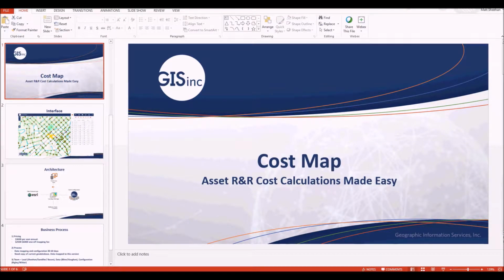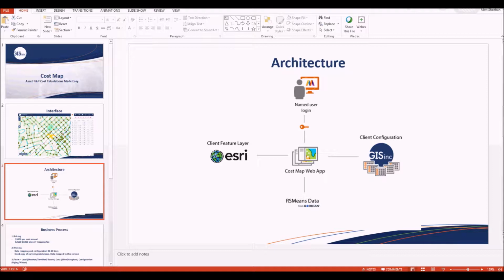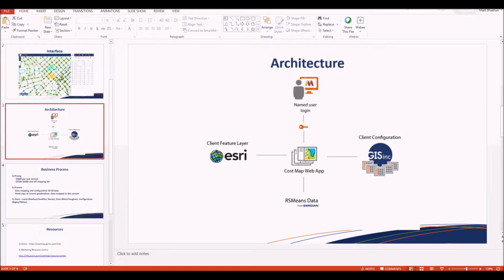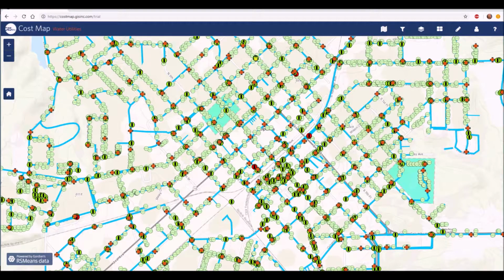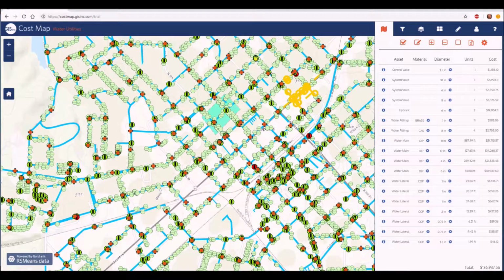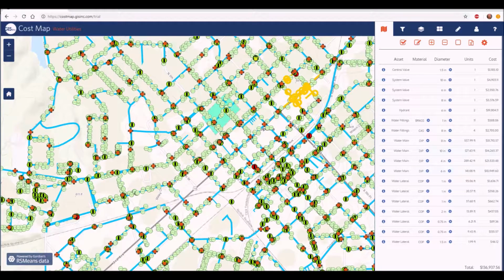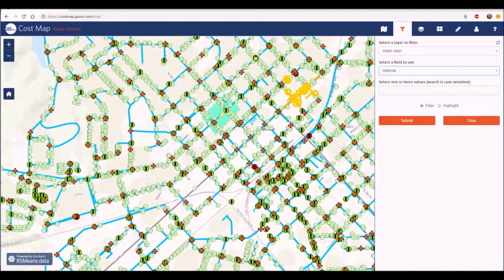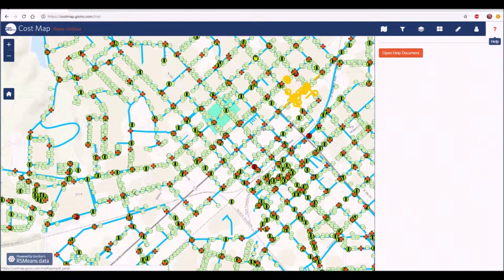Cost Map Demo